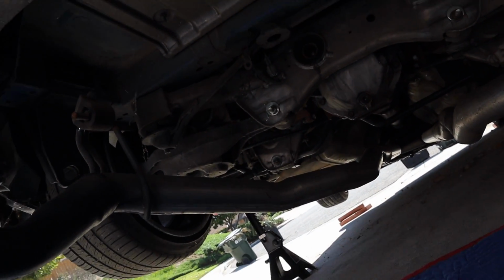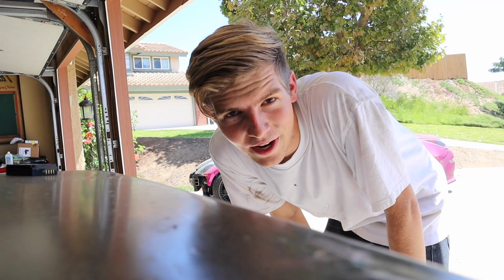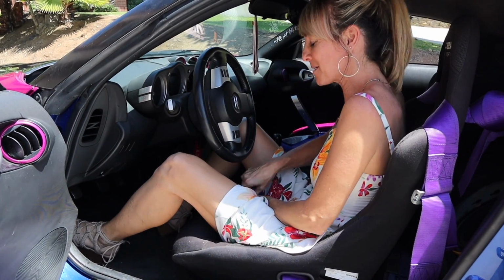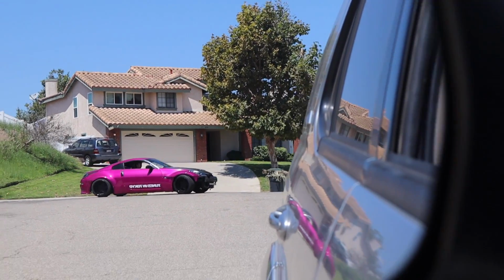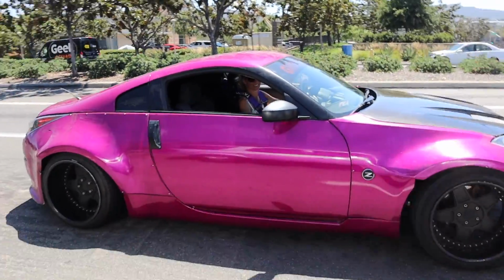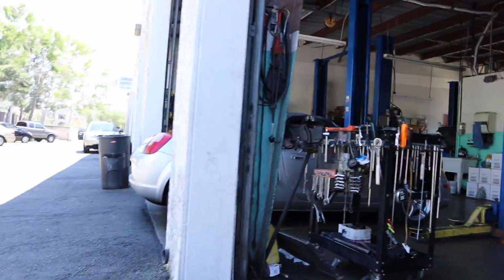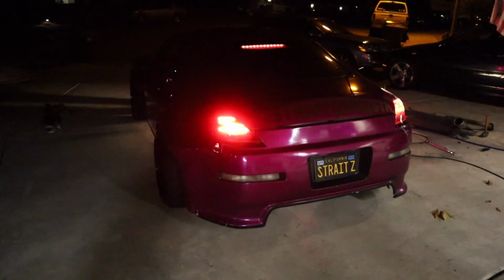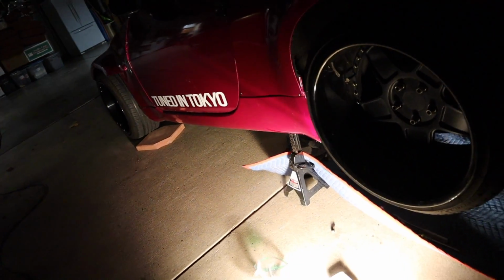FINALLY! It Can Drive!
This video is about me having the power steering pump replaced and trying no exhaust from the cats back, with a resonator and cats, but no pipe after resonator, and with the resonator sound clips at the end